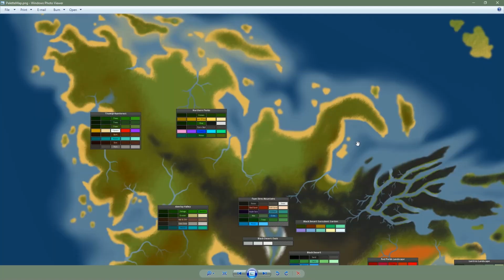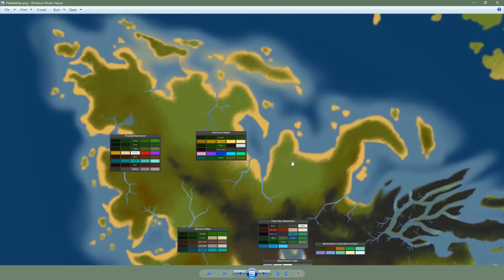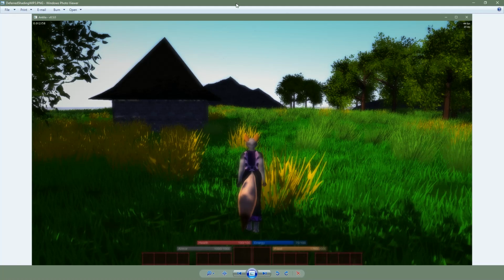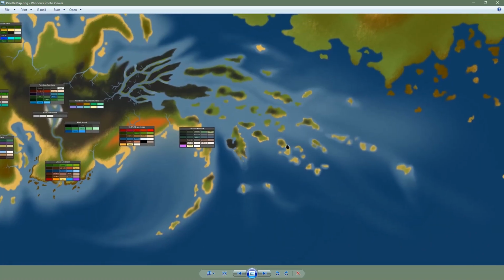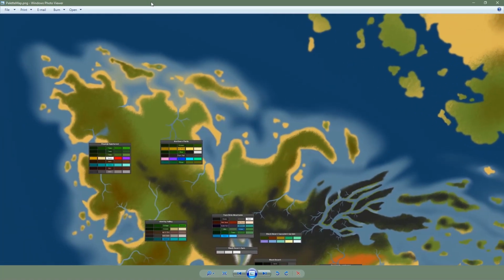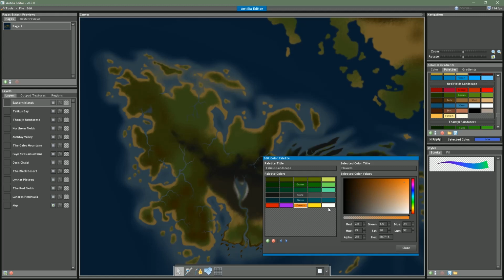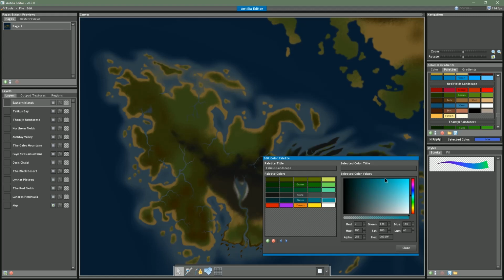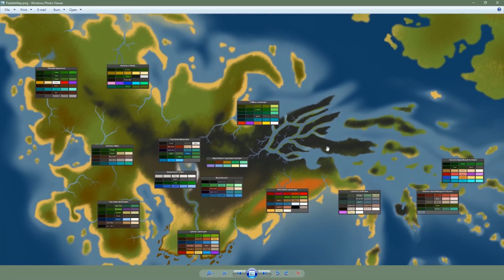Antilia - Lore and Color Palettes (Continued)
After last week's experiment I am much more confident that our work on the color palettes is going in the right direction.  In this week's video Lokosicek and I continued working on those colors, so that we will have a good sense of which colors to use when we begin working in the Landscape Tool.